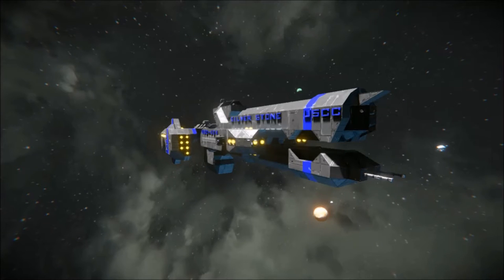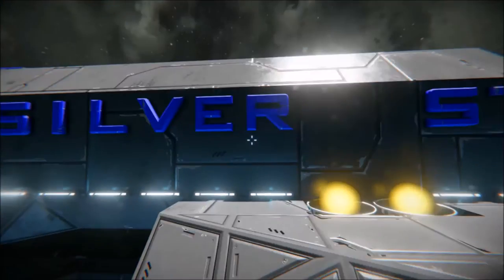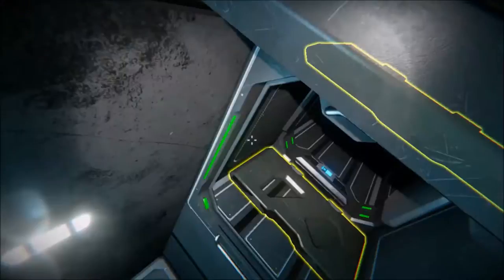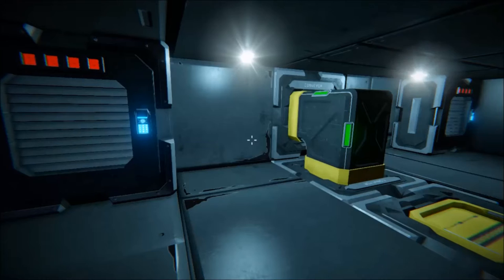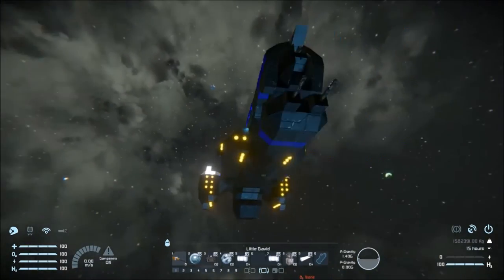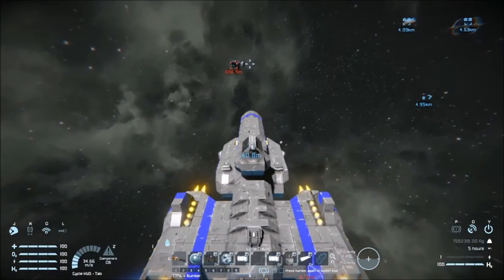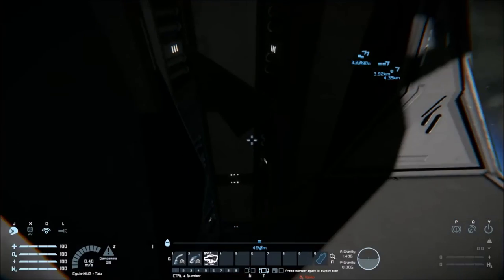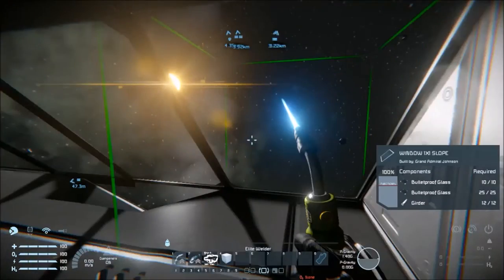The USCC Silve Stone USC 404 | Space Engineers Spotlight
I decided after lots of discussion to post and review the USCC Silver Stone.
Registration: USC-404

Sorry for bad quality i will be upgrading my PC Soon so i can have better quality.